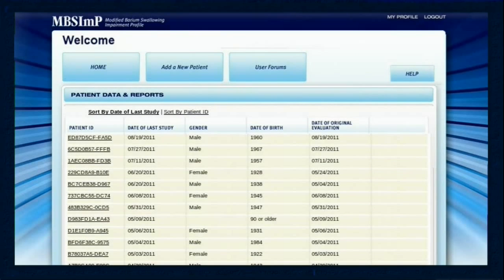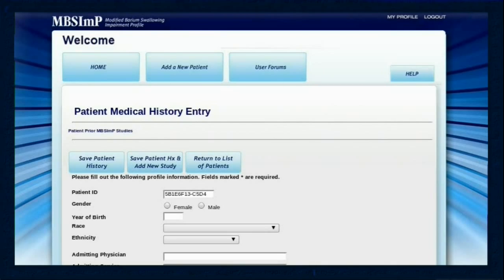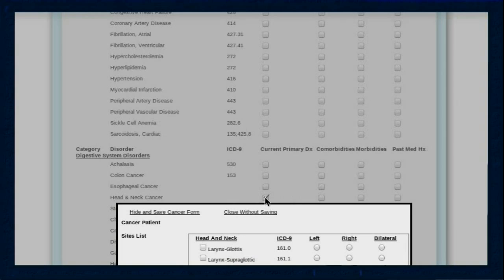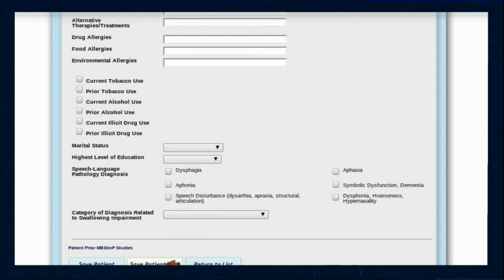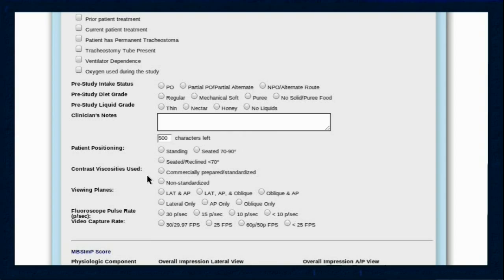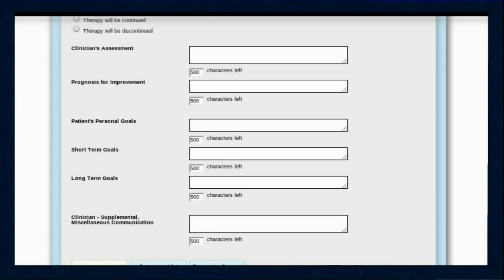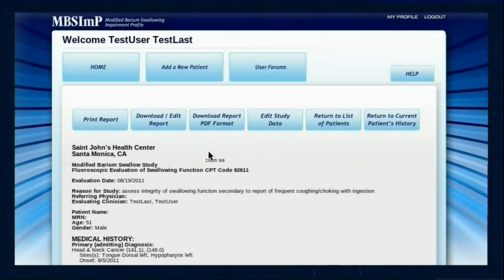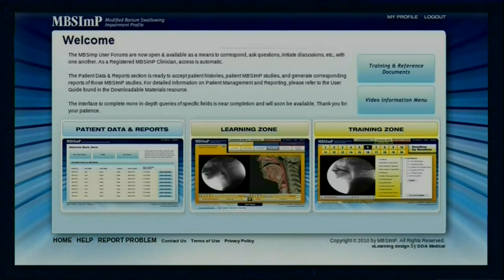MBSImP Patient Data & Reports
A video preview of the Patient Data & Reports section of MBSImP.com